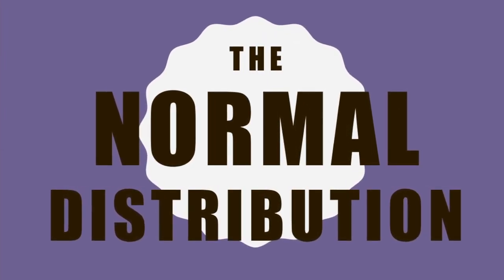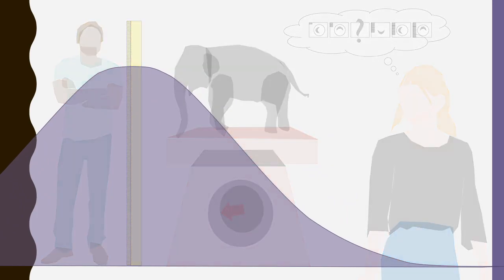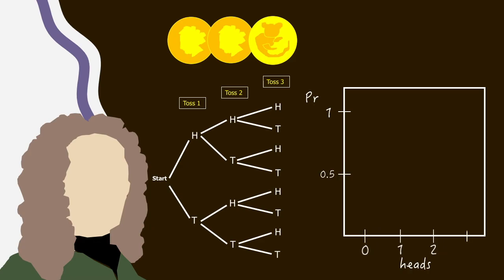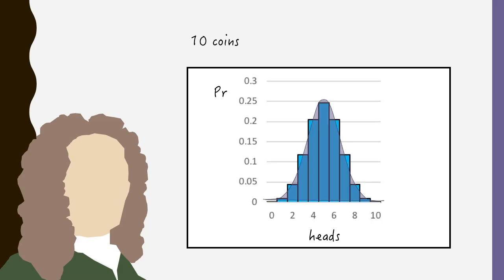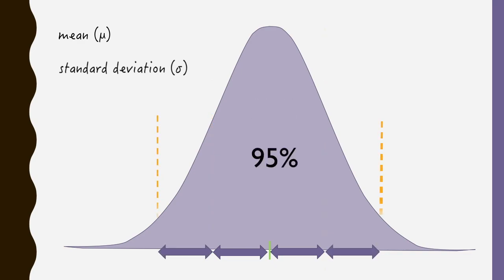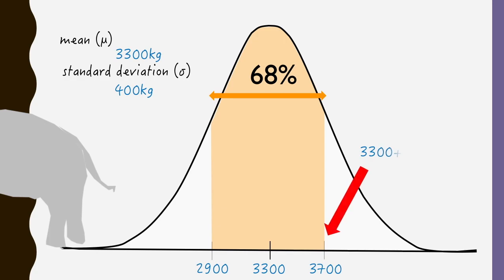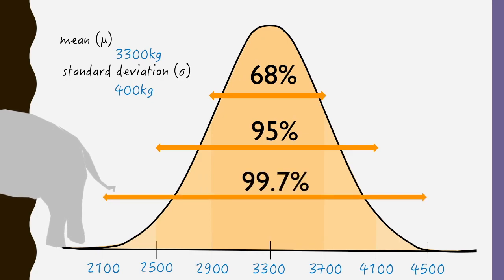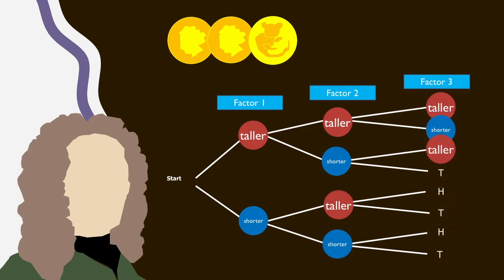The Normal Distribution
Introduction to the Normal Distribution and how it relates to probabilities.  Developed for the subject SIT176 at Deakin University and the open access book "Mathematical Reasoning and Investigation" by Simon James and Chris Rawson

Tall man, elephant and Galileo [0:05-0:28] and [1:48-2:30] are © Getty used and modified by Deakin University under licence.

DeMoivre [0:29-1:13] and [2:31-2:57] is modified from the University of York, Portraits of Statisticians image (public domain)

All other images, diagrams, animation, music, narration and editing by Simon James (Deakin University) CC-BY-NC 4.0